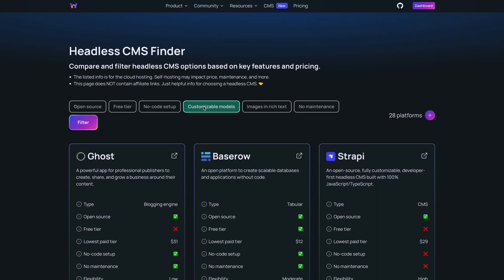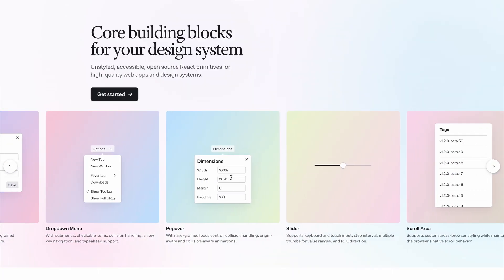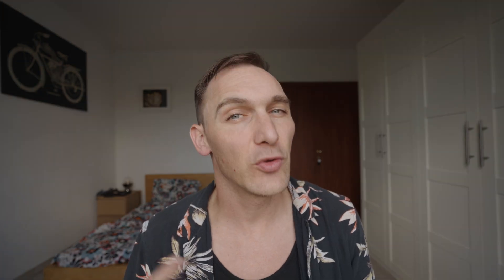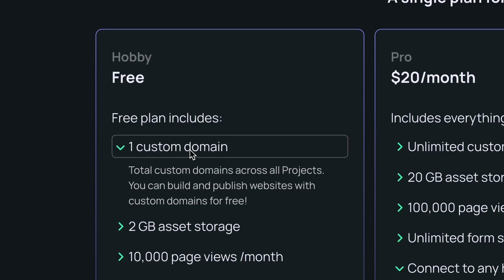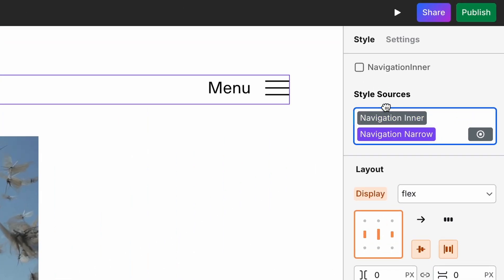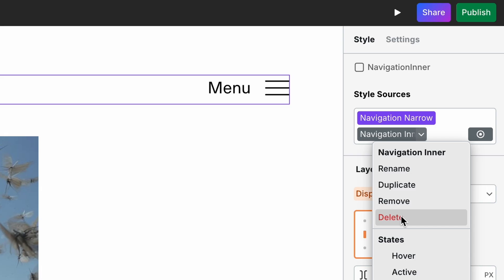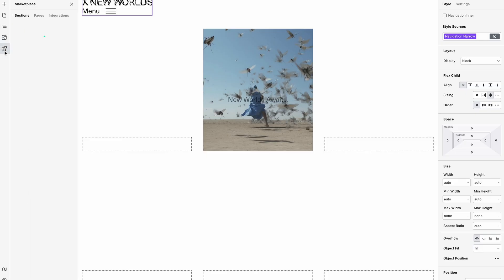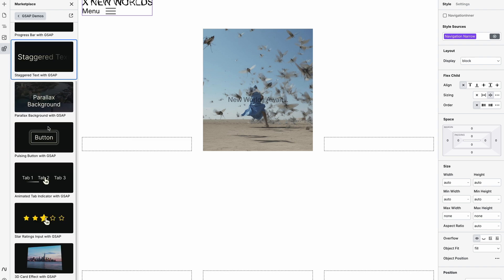Webstudio is the Best No Code Tool — Here's Why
⏰ Timestamps
00:00 - Intro
00:22 - It's just the designer!
00:45 - Calls to third-party data
01:00 - Radix components
01:17 - Free custom domain / self-hosting / static export
02:07 - Design tokens
02:26 - Open sourced
02:55 - It doesn't have interactions
03:13 - No CSS grid (yet)
03:30 - Not as many elements / style properties
03:45 - Not as extensive app library
04:15 - Final thoughts